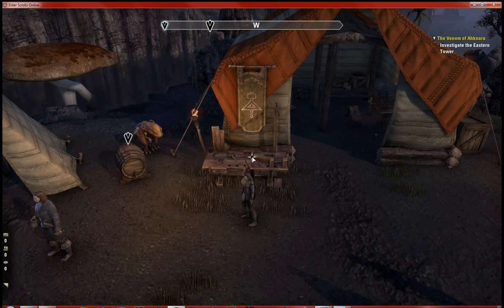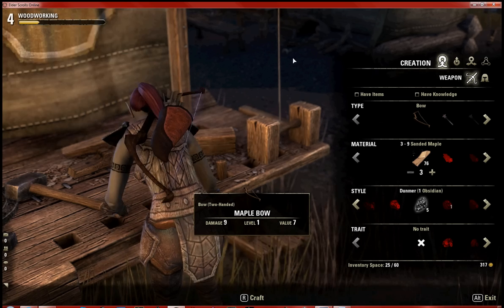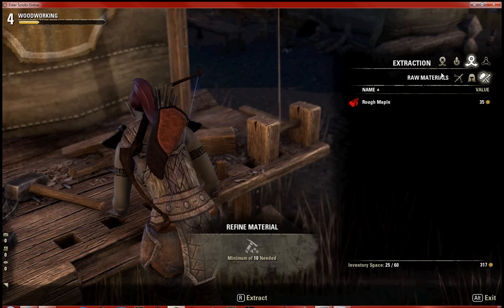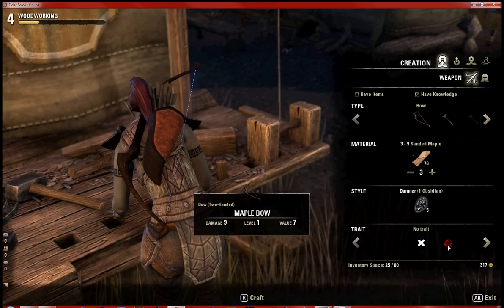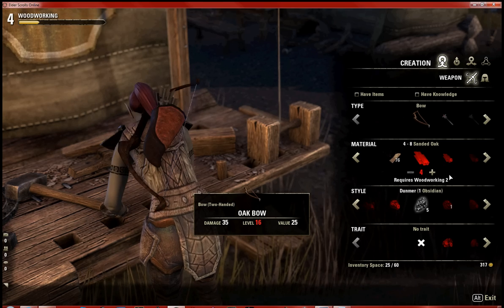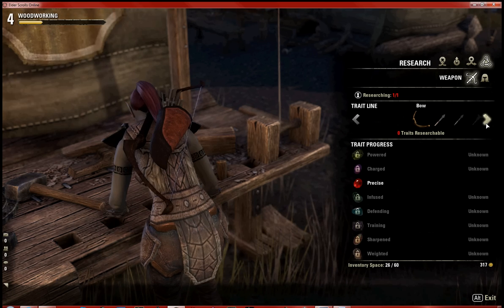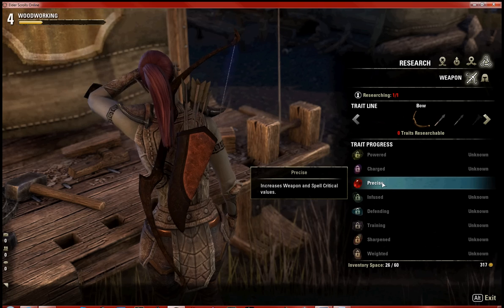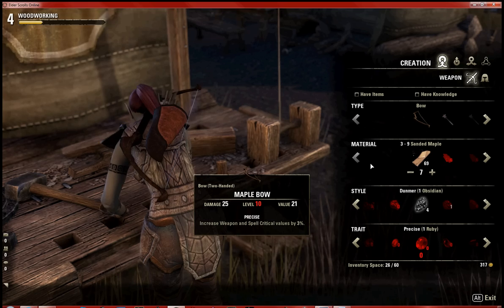Elder Scrolls Online - Blacksmithing, Woodworking, Clothier Crafting Skill Basics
I only videoed myself doing woodworking because CLothier blacksmithing and woodworking are all the same interface!